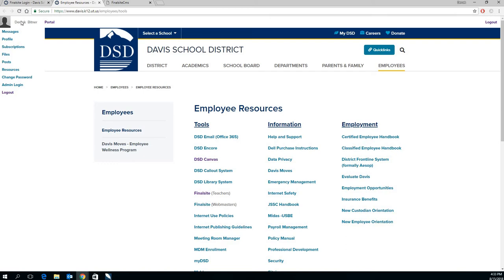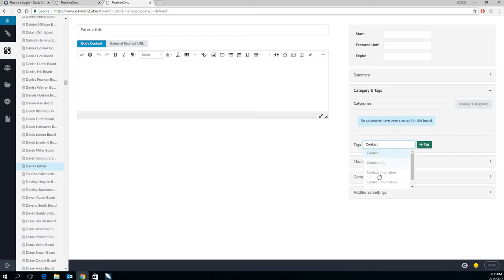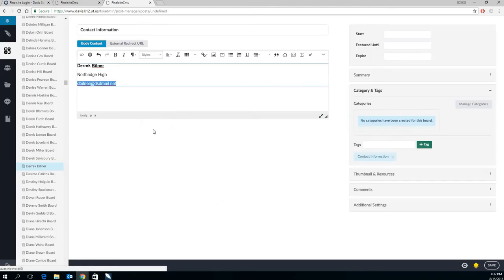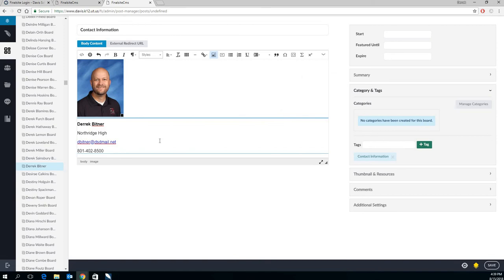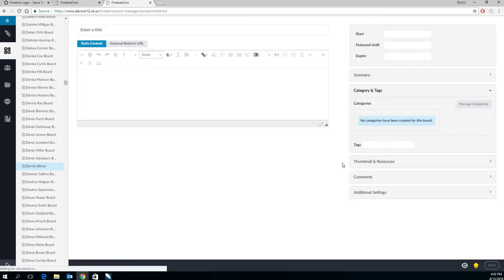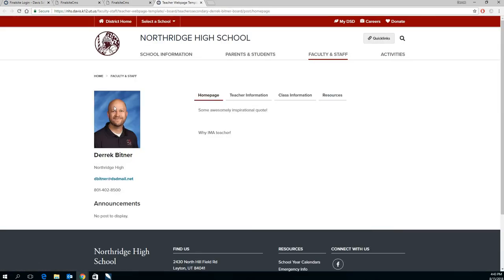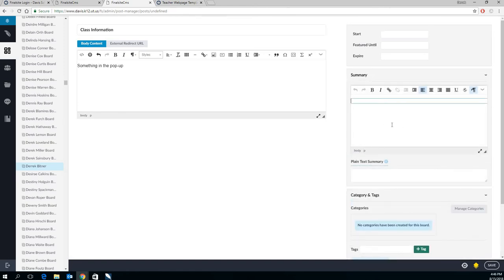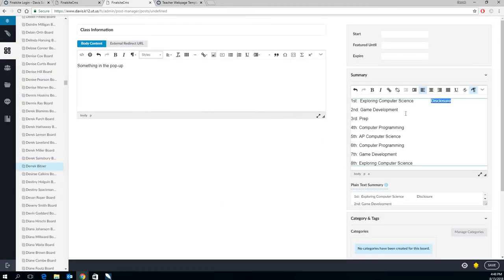DSD Teacher Website Creation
Click by Click instructions on how to create your new FinalSite DSD website.

Ya ya I know it is longer than 10 minutes. Sorry.